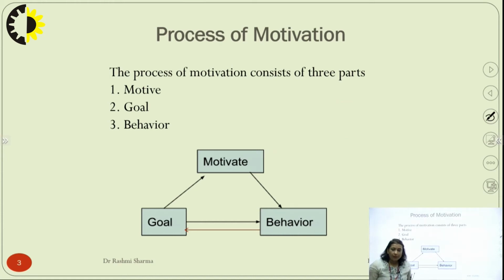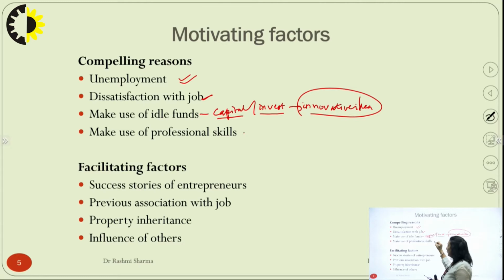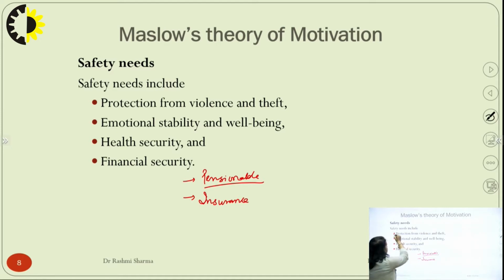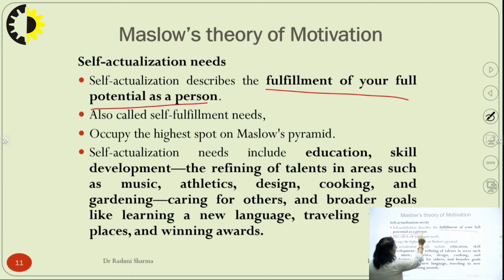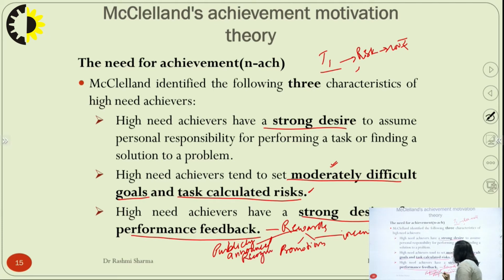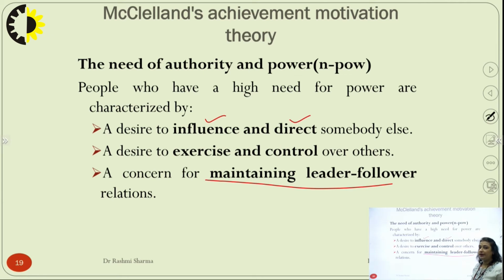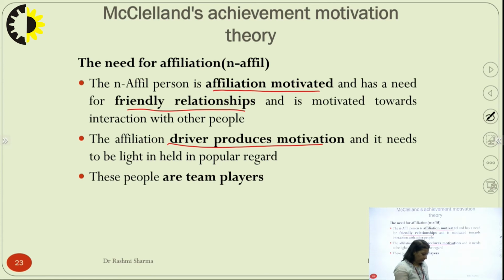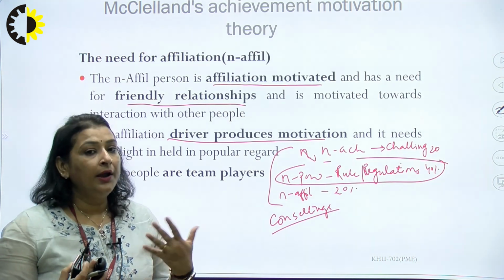''Entrepreneurial Motivation'' Project Management & Entrepreneurship By Dr Rashmi Sharma, AKGEC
this Lecture discusses about motivational theory for entrepreneur, with Maslow and mucklands theory in splenetic discussion on Need factor or theory